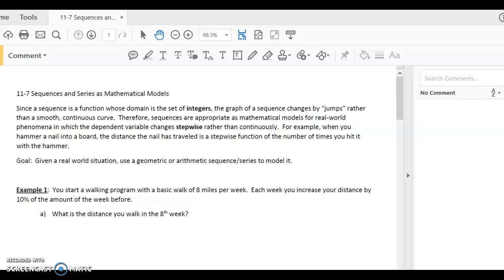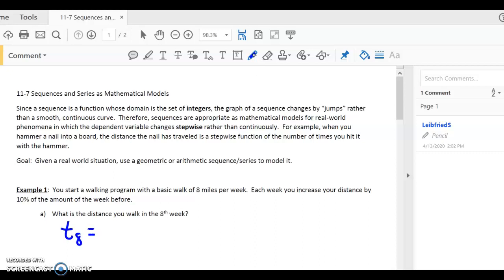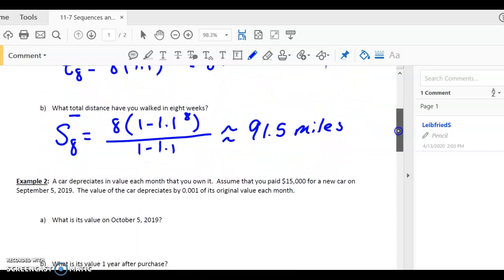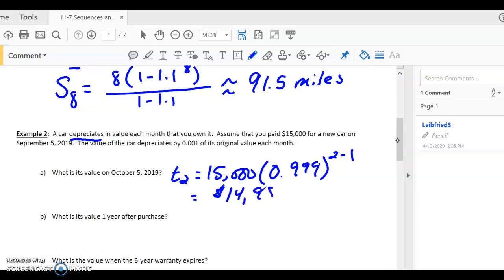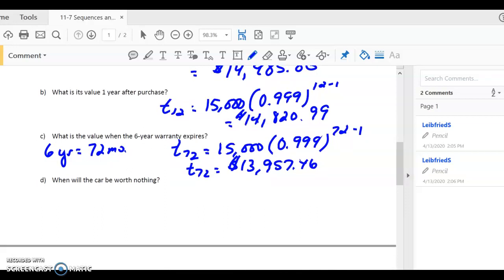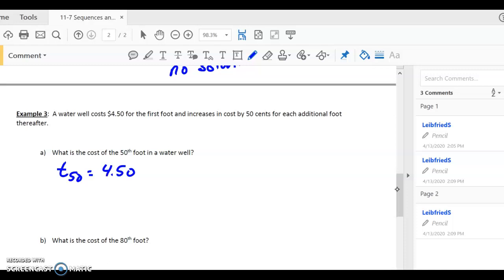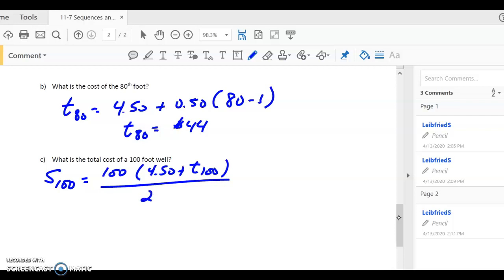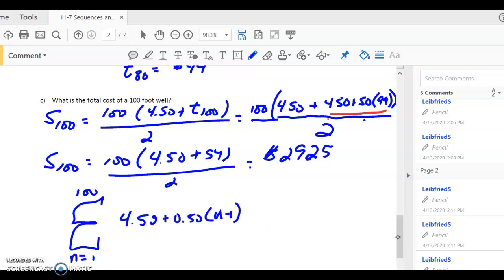11-7 Sequences as Models